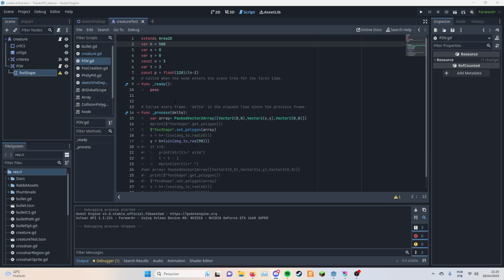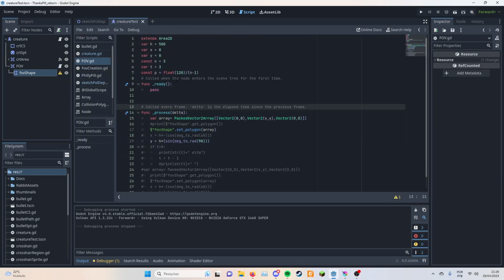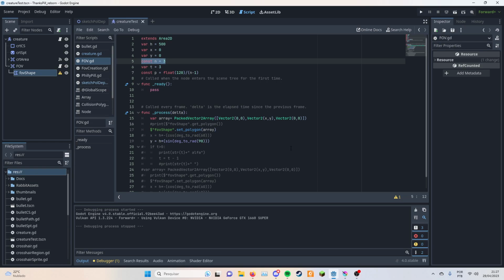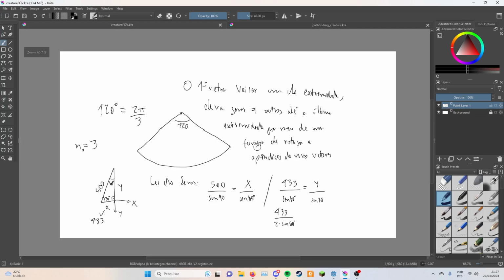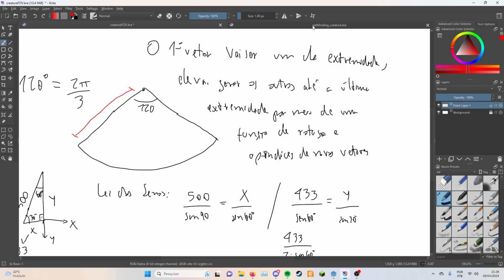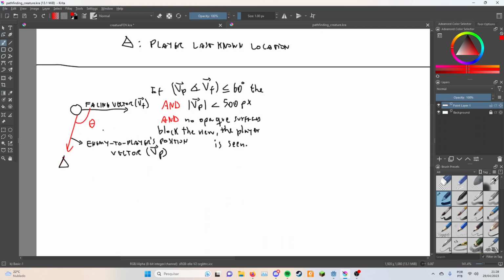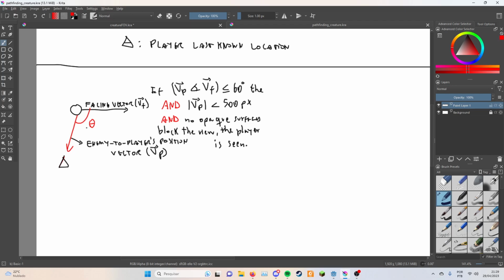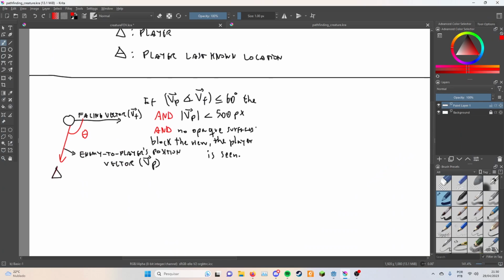Thanks Pill [devlog5] - Thinking on Seeing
Hello there! I've tried progressing with the FOV this time and I hope next video the creature is at least able to know when the player is within its determined range.